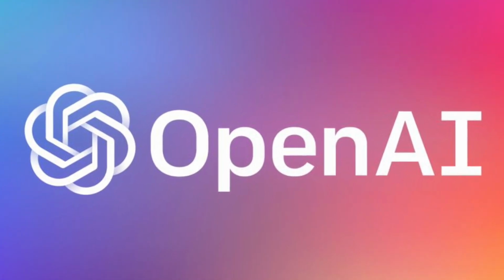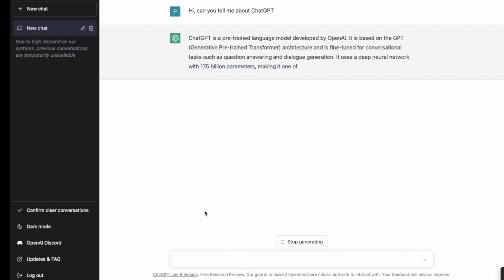The Next-Generation Language Model for Conversation AI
video updates.

As you may know, language models are a type of artificial intelligence that are trained to understand and generate human language. They are used in a variety of applications, including machine translation, language generation, and text summarization. One of the most well-known language models is GPT-3, which was developed by OpenAI and has set new benchmarks for language understanding and generation.
ChatGPT is an extension of GPT-3 that is specifically designed for conversation tasks. It has been trained on a large dataset of human conversations and is able to understand and respond to a wide range of topics and contexts. This makes it well-suited for applications such as chatbots, customer service agents, and conversational AI assistants.
One of the key features of ChatGPT is its ability to maintain context and keep track of the conversation history. This allows it to provide more relevant and personalized responses, as it can take into account what has been said earlier in the conversation. It also has the ability to switch between different conversational modes, such as asking questions, making statements, and providing information.
One potential application of ChatGPT is in the customer service industry. A chatbot powered by ChatGPT could be used to answer customer inquiries and resolve issues in real-time, potentially saving companies time and resources. It could also be used in virtual assistant applications, such as voice assistants that can converse with users in a more natural and engaging way.
Overall, ChatGPT is a promising new language model that has the potential to revolutionize the way we interact with artificial intelligence. It is an exciting development in the field of natural language processing and has the potential to make a significant impact in a variety of industries.